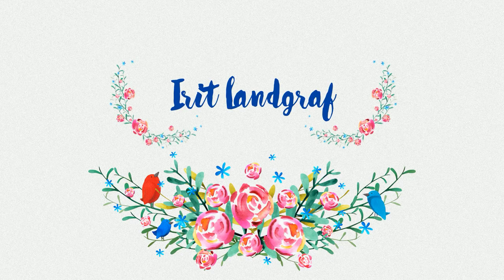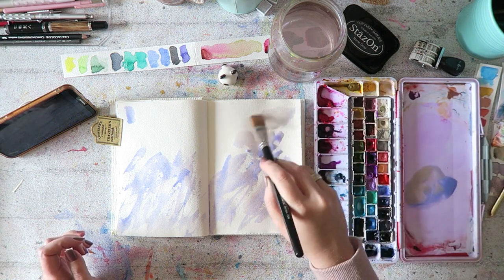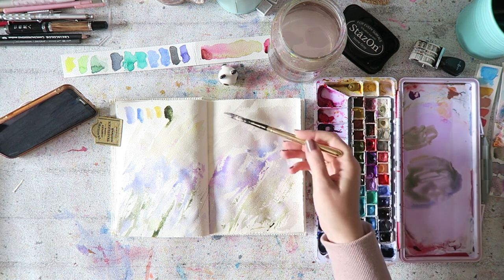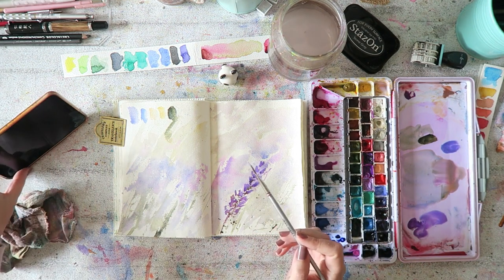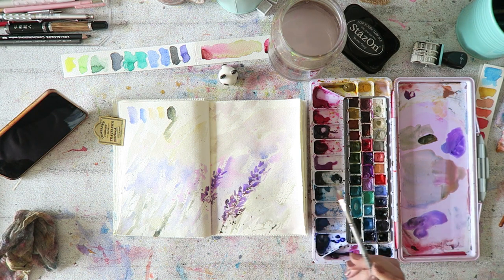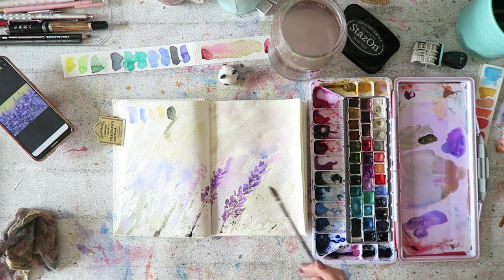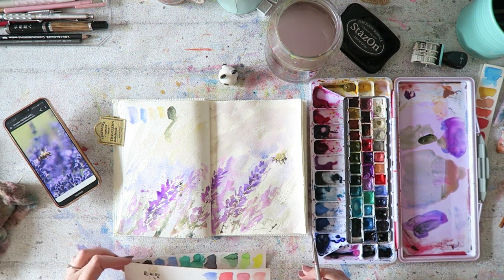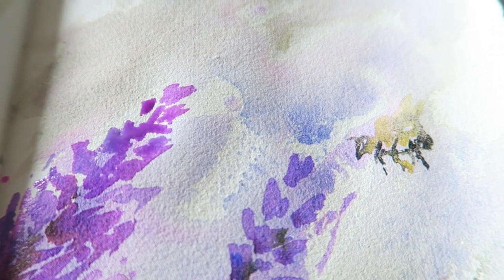World Watercolor Month! Loose Floral- Lavender & Bees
Hey everyone!  July is world watercolor month, and so I hope to paint daily and share some fun videos with you!

Rembrandt Lavender

Jean Haines Atmospheric Flowers-

Wooden letter stamp set from AliExpress

Amazon US
Amazon DE
Amazon UK

Coloring pencils- Holbein, Prismacolor, Caran D'ache

Canon G7X
photo-